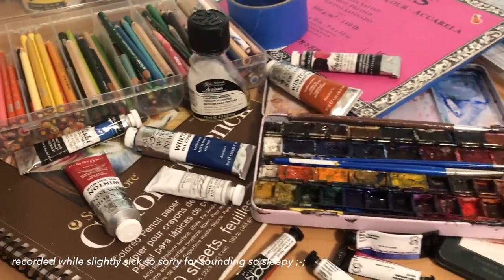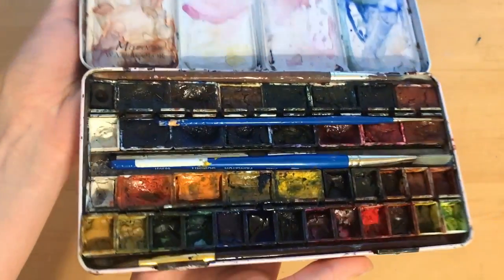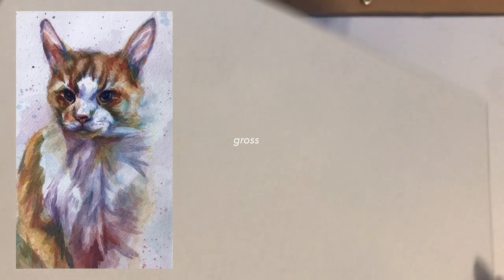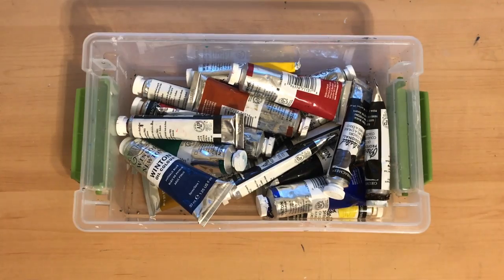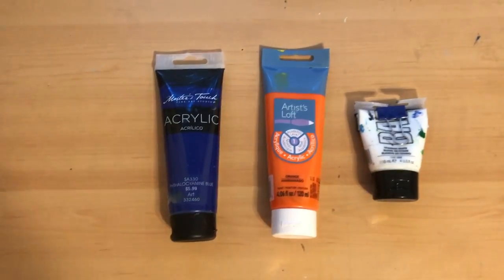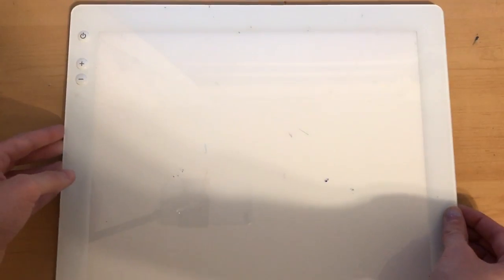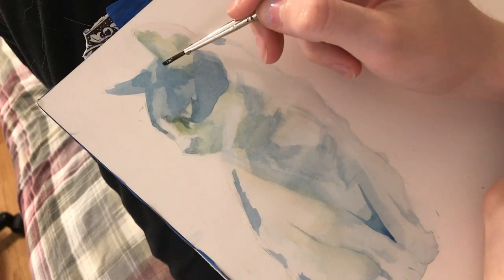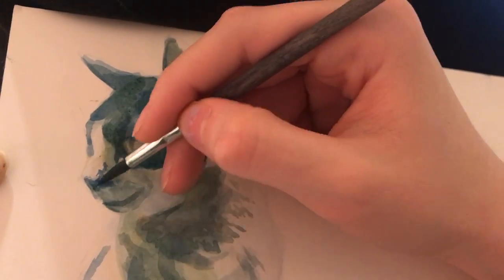my go-to art supplies 2022 ✧.* watercolor, oil, sketchbooks, and more!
Hey guys, here's a quick overview of my favorite art supplies! This is stuff I've collected for over a few years, I don't have a lot, but the supplies I do have are really high quality and have lasted multiple years of not stop painting. I think these are some great choices if you're looking to step up your game :D

♡ Music ♡
♪ Afternoon (Prod. by Lukrembo)

 ♡ Stickers on my Supplies (Support some Small Businesses!)  ♡
- The Lucky One and Cardigan Sticker
- My Favorite Murder

 ♡ Supplies Mentioned ♡
- Prismacolor Col-Erase
- Meeden Empty Watercolor Palette (They don't sell the pink one anymore)
- Qor Watercolors
- Arches Hot Pressed Watercolor Block
- Arches Cold Pressed Watercolor Block
- Strathmore Colored Pencil Paper
- Prismacolor Colored Pencils
- Faber Castell Colored Pencil
- Prismacolor Colorless Blender
- Winsor and Newton Oil Paint
- Grumbacher Oil Paint
- Winsor and Newton Water Mixable Oil Color Painting Medium
- Master's Touch Palette Paper
- Master's Touch Acrylic Paint
- Artist's Loft Acrylic Paint
- Princeton Snap Brushes
- Literally just whatever canvas board I can find
- Master's Touch Gesso
- iPad
- Circuit Light Board
- Grumbacher Workable Fixative
- Fiskars Cutting Board
- Illo Sketchbook